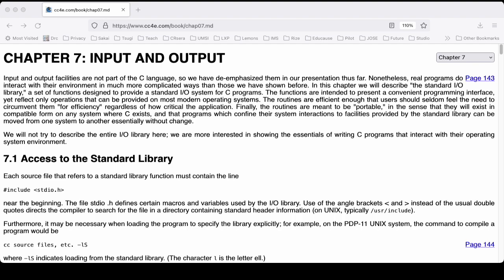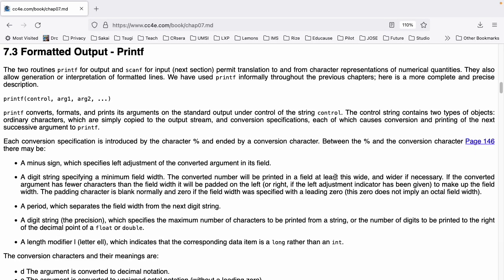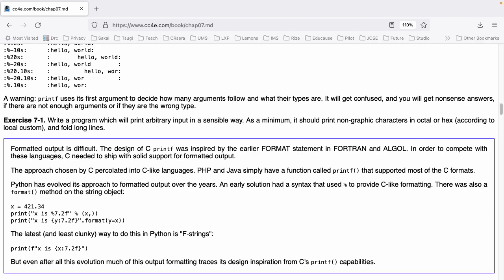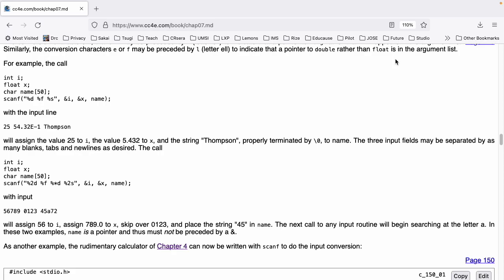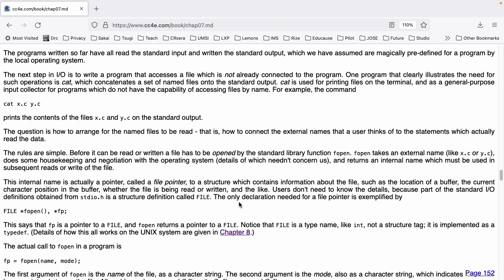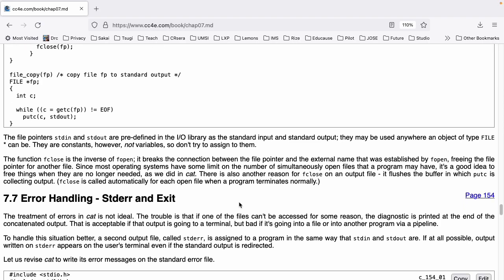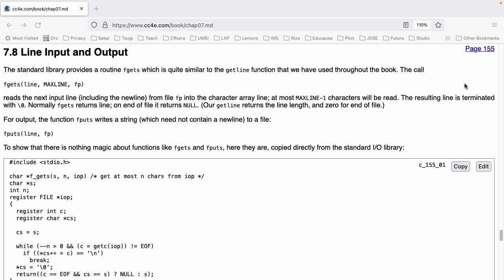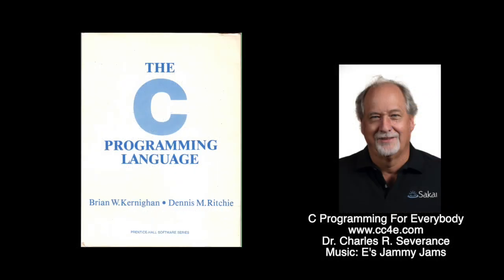C Programming - Chapter 7 - Input / Output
Chapter Seven of C Programming by Brian W. Kernighan and Dennis M. Ritchie.  In this chapter we cover input and output in C.